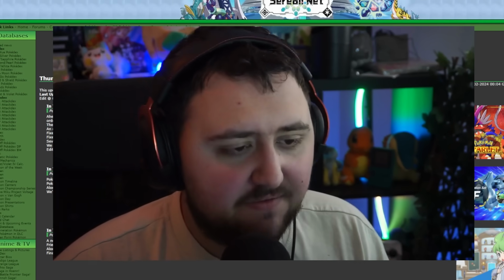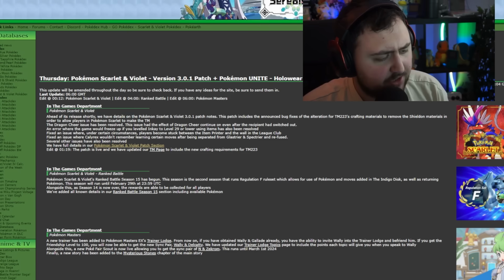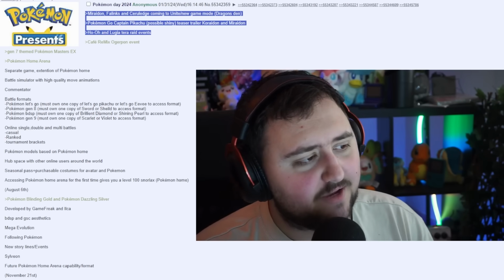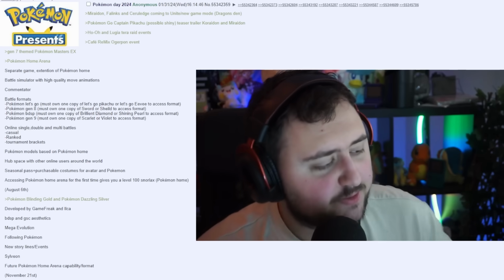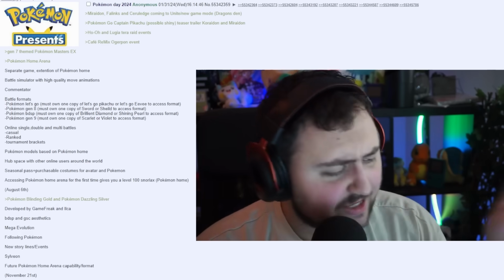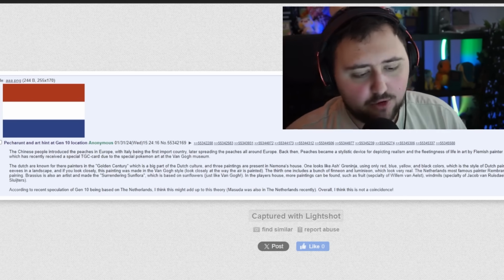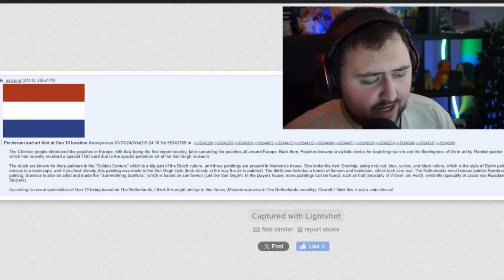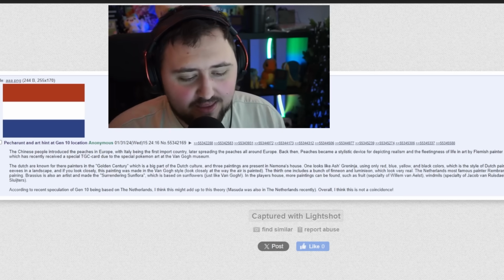BIG NEW POKEMON UPDATE PATCH 3.0.1 for Scarlet Violet, POKEMON HOME ARENA GAME & JOHTO REMAKE?